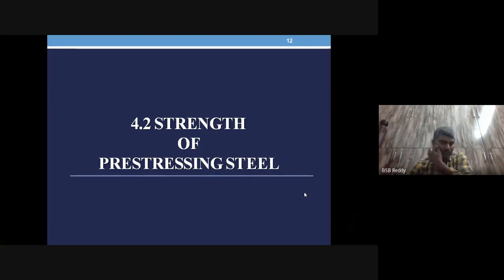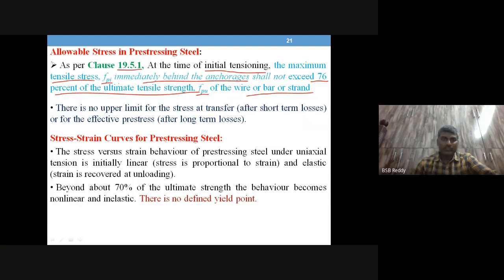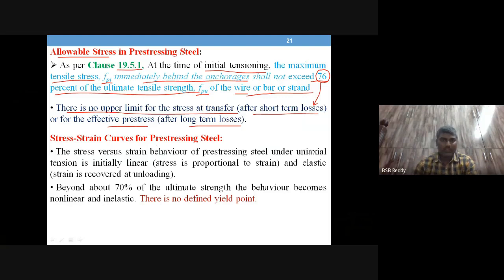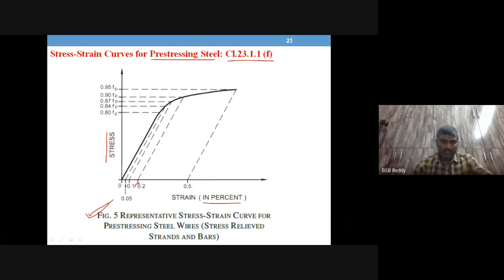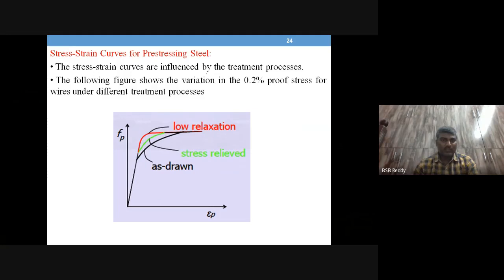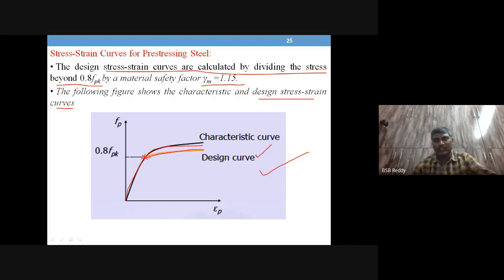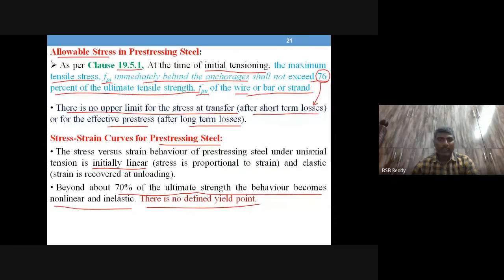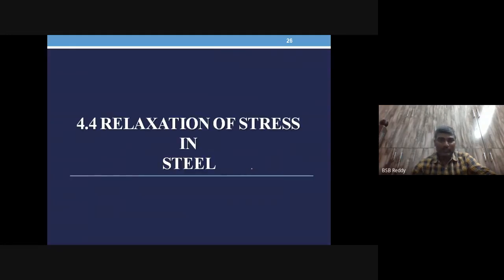permissible stresses in prestressing steel